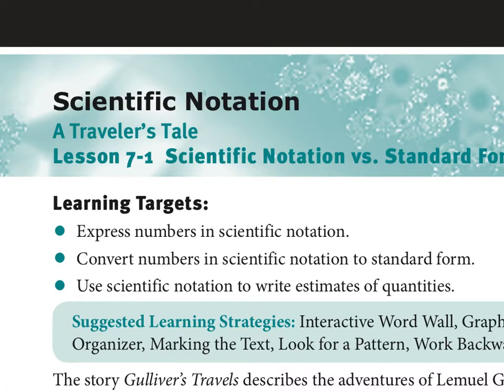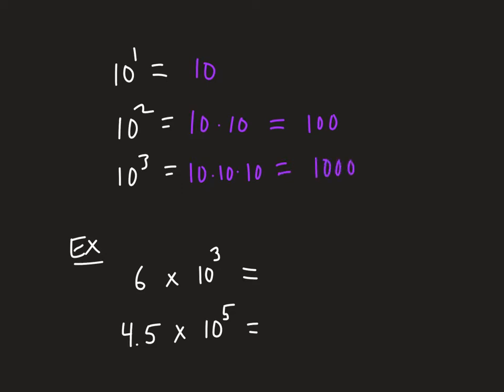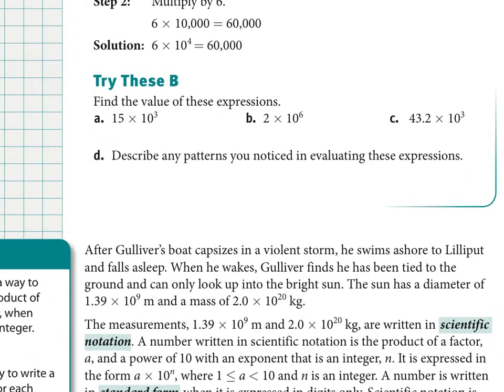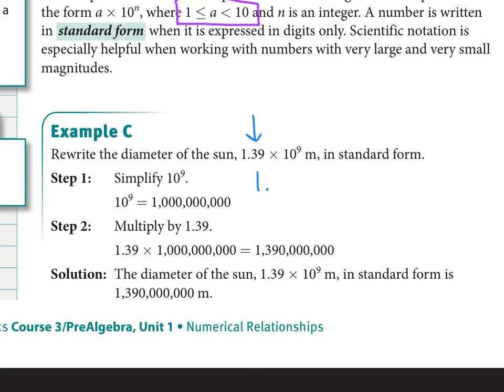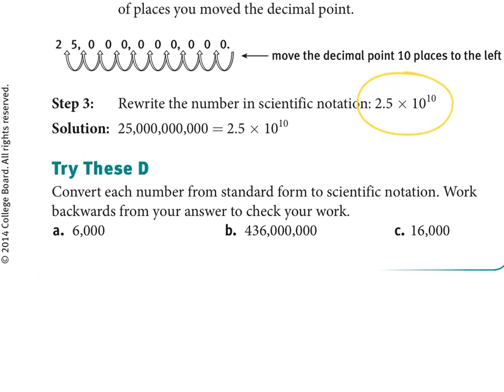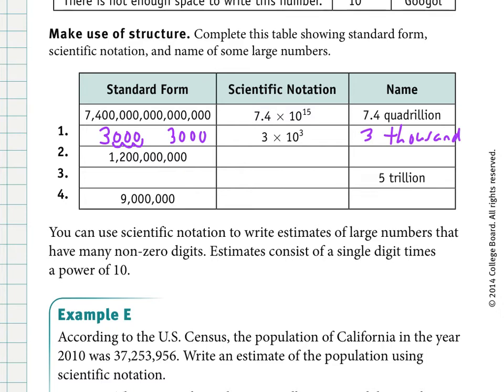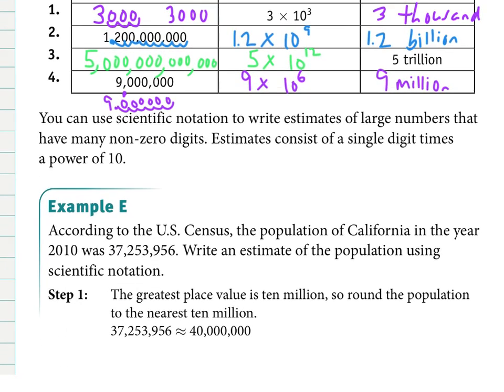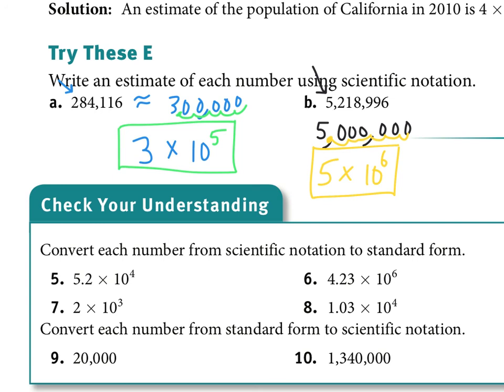PA 7.1 Scientific Notation